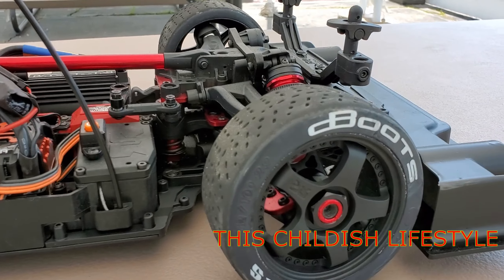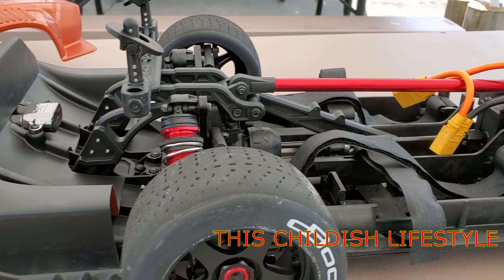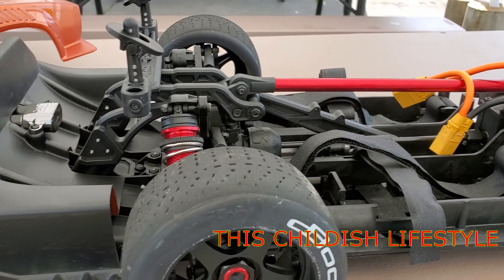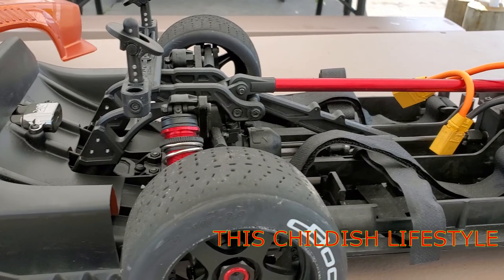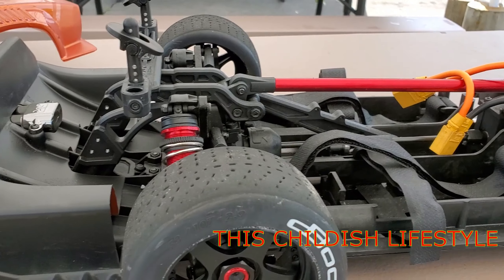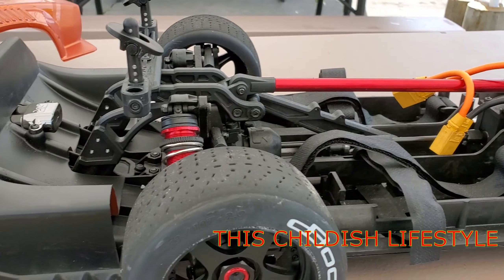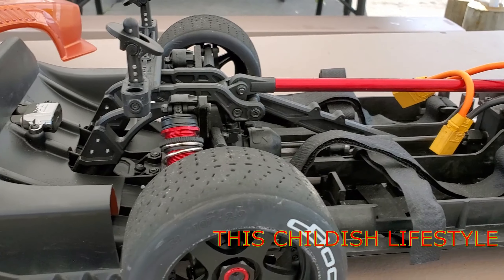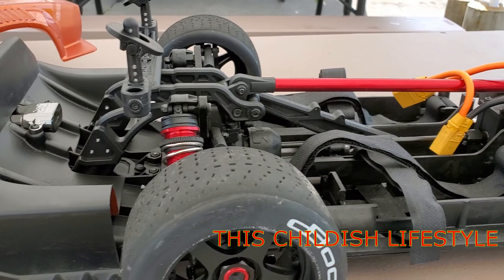ARRMA FELONY STOCK SPEED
Running my arrma felony to see the top speed right out the
box.
Results for me were good if you plan to drag race like i am then its A good pinnion to run. If your looking for high speeds right out the box then you may want to have your tools ready to swap out the pinnion.